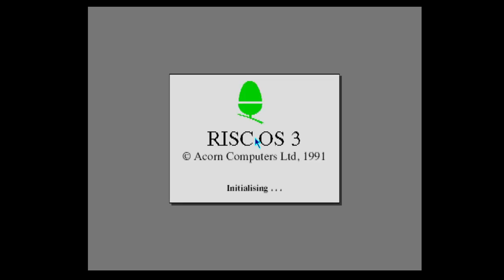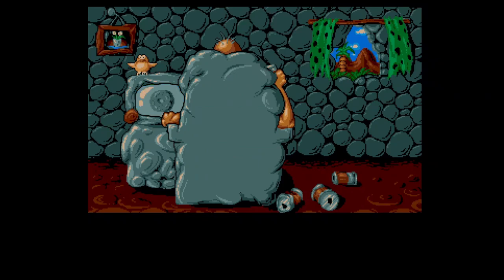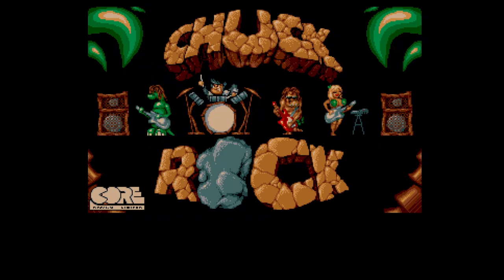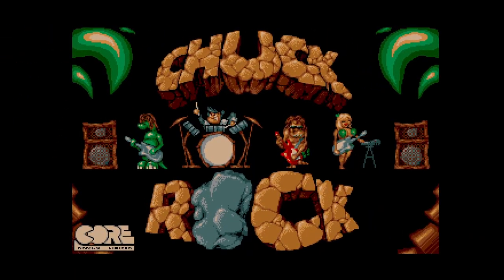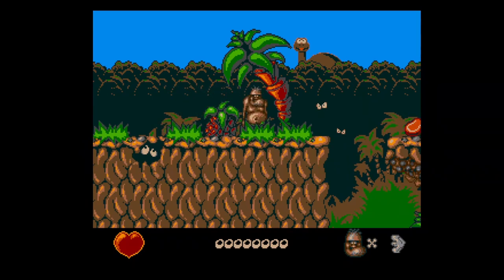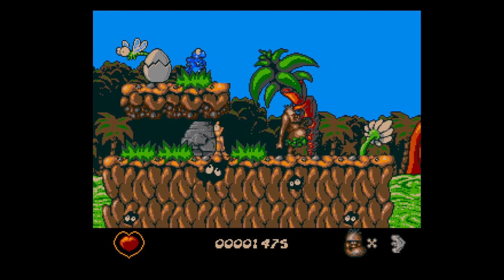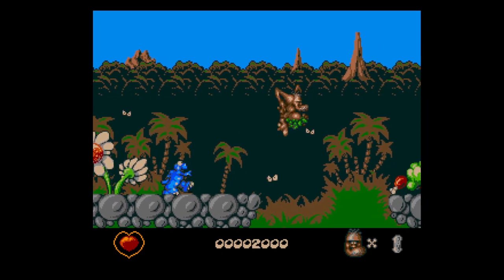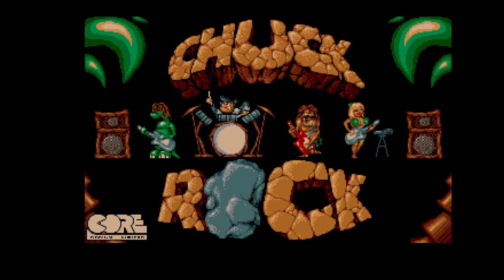6th August 2022 Acorn Archimedes game Chuck Rock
August 2022 I look at a different Acorn Archimedes  game everyday 5PM UK time :-)

Mutant caterpillar games my HIGHLY recommended retro system repair service and shop